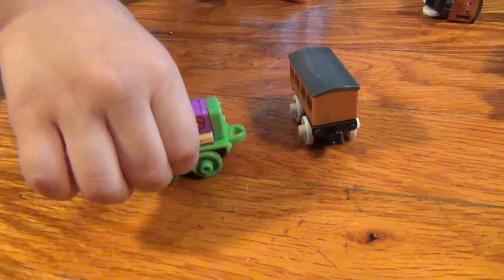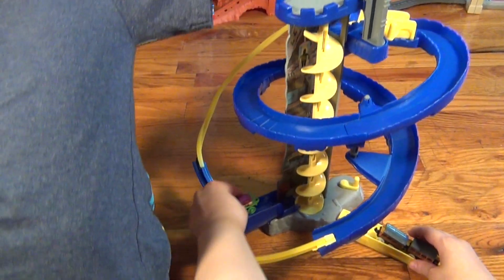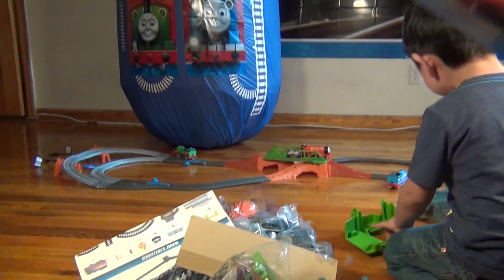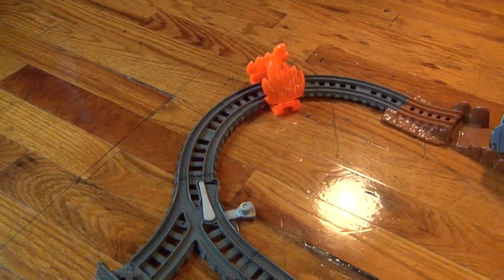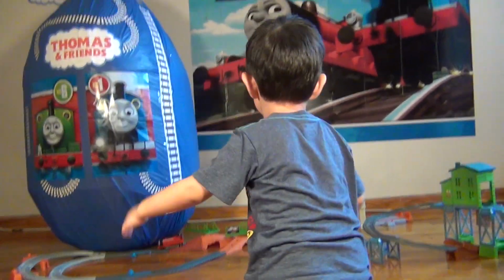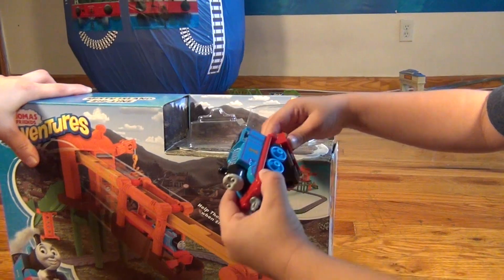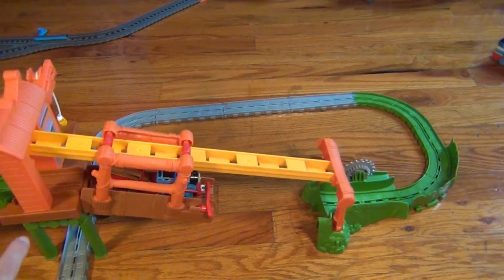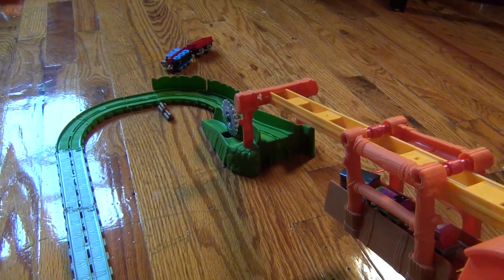WORLD'S BIGGEST GIANT EGG SURPRISE OPENING Thomas and Friends Toy Trains For Kids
Hi friends! Today we have the world's Biggest Hugest Giant Egg Surprise Opening Thomas and  Friends Egg. This giant surprise egg is filled with Thomas the tank engine and Thomas and friends Toy Trains. Fisher Price Track Master Thomas and Friends Fiery Rescue Set, Thomas and Percy's Railway Race playset, Thomas Minis Bat cave, Misty Island Zip Line and more.
Remember You are awesome :0)